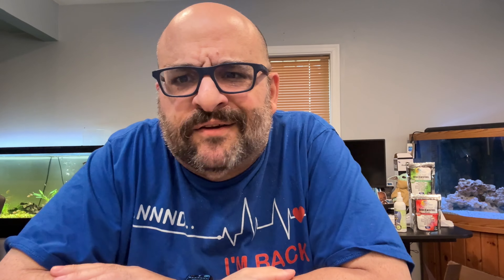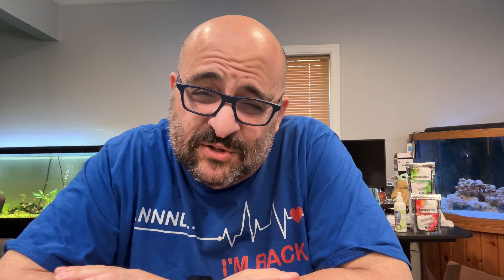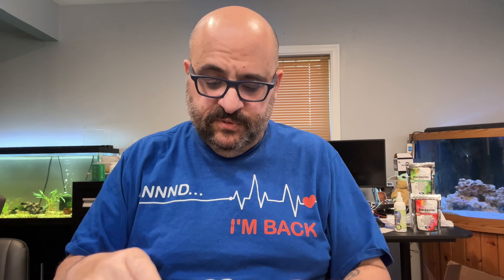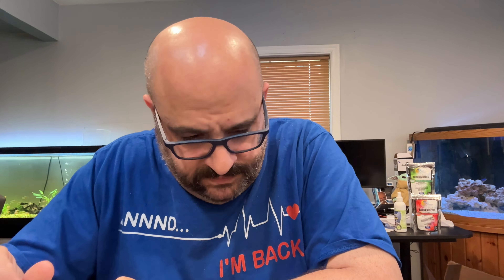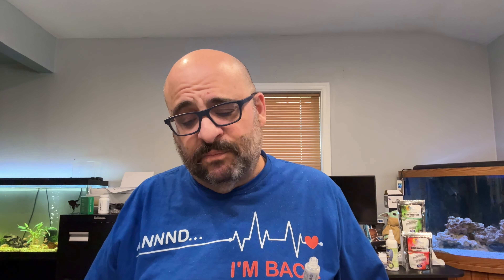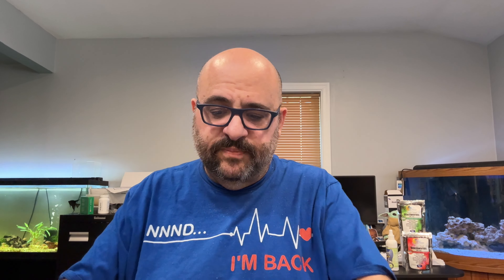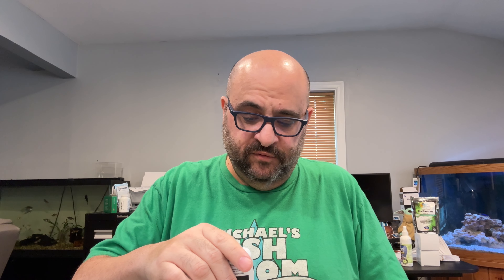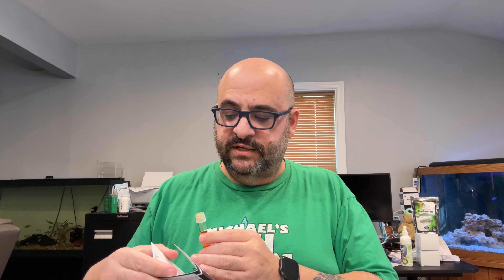Fritz Master Test Kit Review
Check out my honest review of the new Fritz Master Test Kit.

Companies I support:
Keep FishKeeping Spectacular Bettas and other Fish stuff!

Seachem Prime

Seachem Safe

Ich X